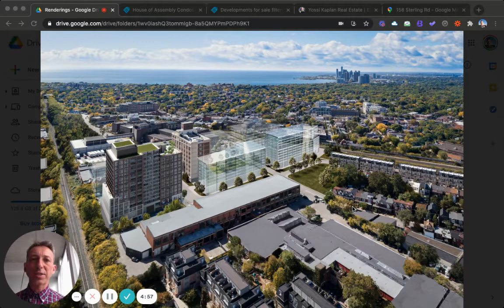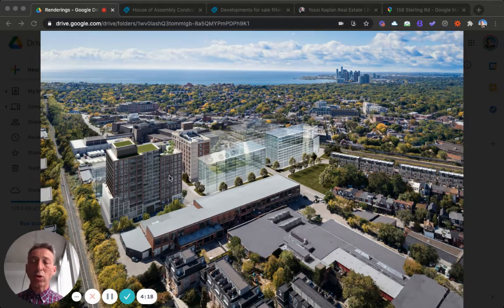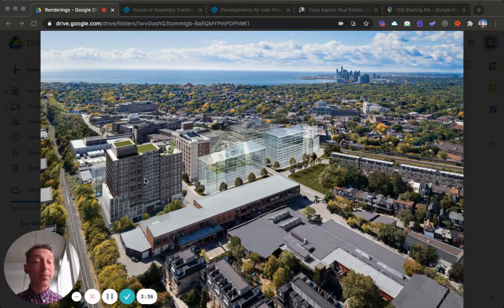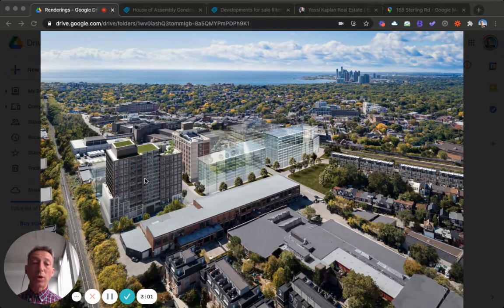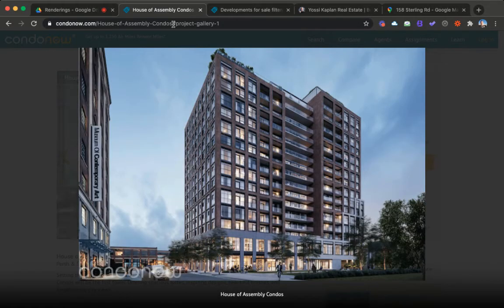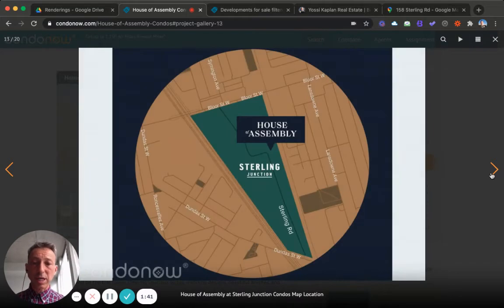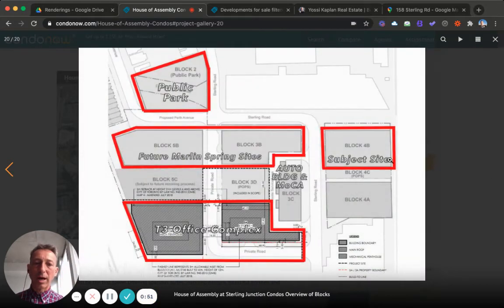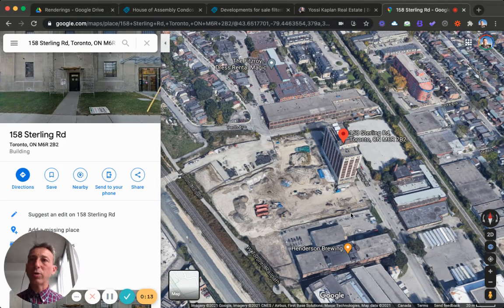House of Assembly (Junction Condos) TorontoRealEstate TorontoCondos #275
House of Assembly Condos @ 159 Sterling Rd.
The Junction by Marling Springs is a Master planned community. Multi Phase development. This is the 1st residential building released. Across the street from Toronto MOCA (158 Sterling).

If you like arts, low-rise, cool and funky, this could be for you!